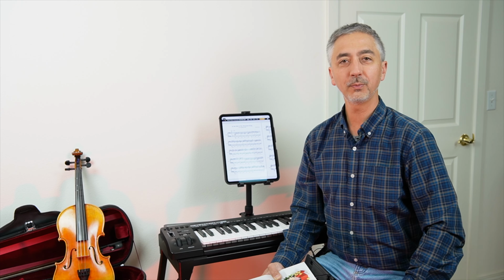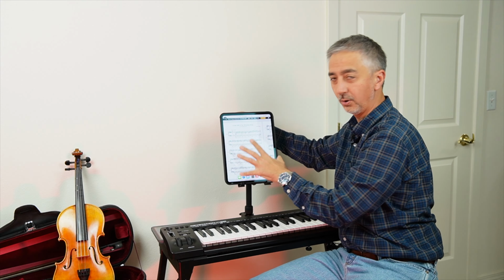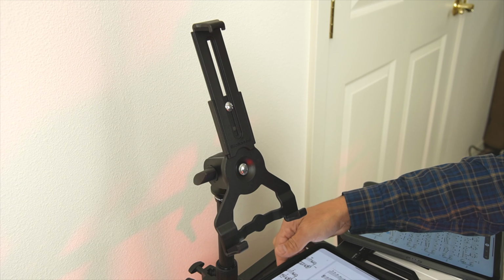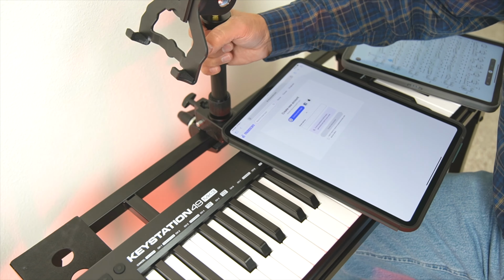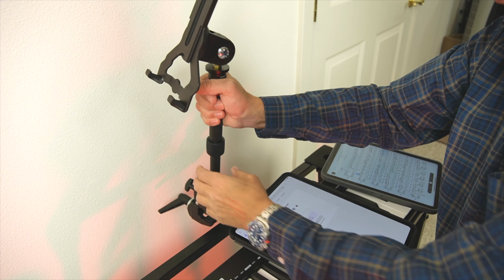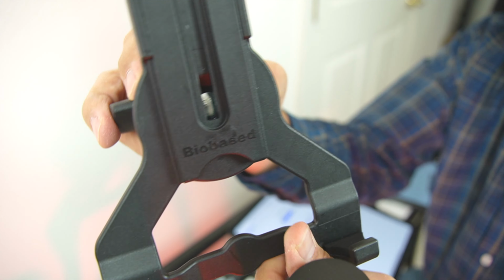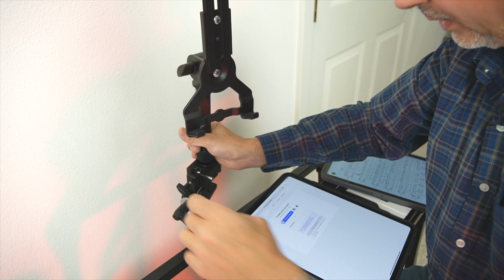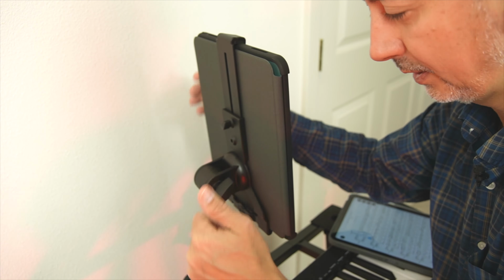Ultimate Ipad Pro Holder for Pianists and Musicians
I assembled an iPad Pro (and iPad 10) holder for pianists and musicians. Holding an expensive iPad securely is important, especially during a performance.
This iPad Pro holder is totally secure. It doesn't rely on springs that can make you drop your iPad Pro. It holds the iPad on the bottom and uses a single screw for easy adjustment. You can raise the iPad up or down depending on your needs and height.
The mount works on a table edge, portable keyboard stand, or whatever your imagination comes up with. This is a fast, 5-minute screw-together project.

ITEMS USED IN THIS VIDEO
► MUSIC INSTRUMENTS
Roland FP-60X 88-Key Digital Piano
Warchal Violin Strings

► MICROPHONES & ACCESSORIES
Audio-Technica AT2035 Cardioid Condenser Microphone
Sennheiser e935 Pro Audio Dynamic XLR Microphone
Triton Audio FetHead in-Line Microphone Preamp

► SPEAKERS
JBL 305PMkII Powered Active Monitor Speaker

► COMPUTER & ELECTRONICS
Apple Macbook Air M-Series
Focusrite Scarlett 2i2 4th Gen USB Audio Interface
Focusrite Scarlett 4i4 USB Audio Interface 4rd Gen
Logitech Brio 301 webcam

► CABLES
Pig Hog Right-Angle 1/4" to 1/4" Black Woven Guitar Instrument Cable, 20 Feet
XLR Cables

► HARDWARE
K&M König & Meyer 210/9 Tripod Microphone Stand
K&M König & Meyer 19766 Tablet PC Tripod Holder
Camvate 3/8" Male & 3/8" Male to 3/8" Male Thread
Liquid Stands Collapsible Piano Keyboard Stand
Sunwayfoto ET-01 Carbon Fiber Tripod Extension Tube
Manfrotto 035RL Super Clamp

Looking for the ultimate iPad Pro holder for pianists and musicians? 🎹 Whether you’re performing live, practicing, or recording, this ultimate tablet holder is designed to support your musical journey! With an adjustable iPad stand for pianists and musicians, it securely holds your device at the perfect angle for sheet music, tutorials, or song lyrics, making every performance smoother. From tablet holders for music performance to reliable stands that stay in place, this iPad Pro holder is a must-have for serious musicians. Transform your setup, reduce distractions, and focus purely on your music!

I really appreciate all of your support that makes me inspired to create more content that you are looking for.

LINKS TO ITEMS IN VIDEO:

Alternate screw adapter:
Impact 3/8" to 3/8" Adapter Spigot (brass screw)
These are all Amazon links. It costs you nothing but allows me bring you quality content. Thank you!